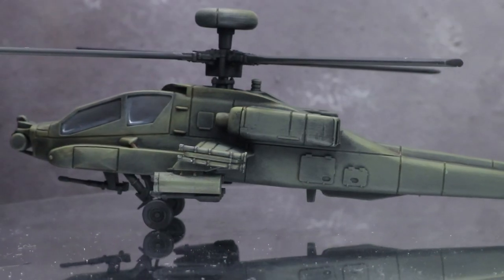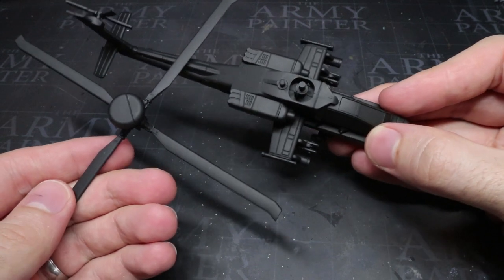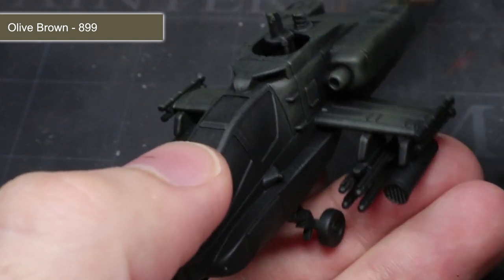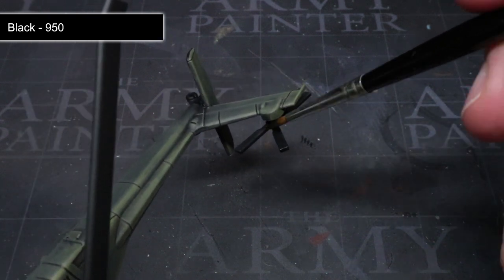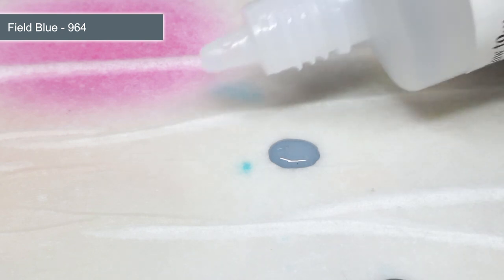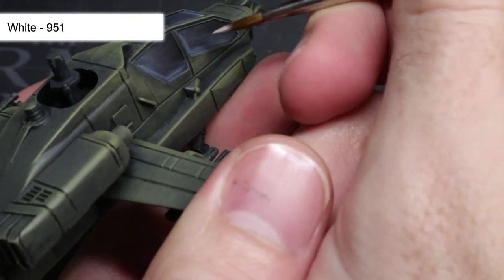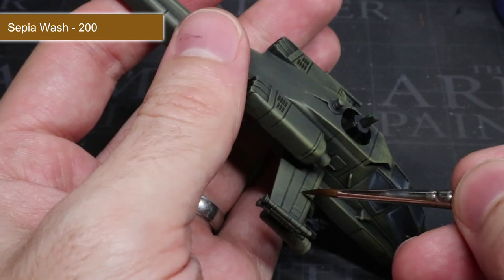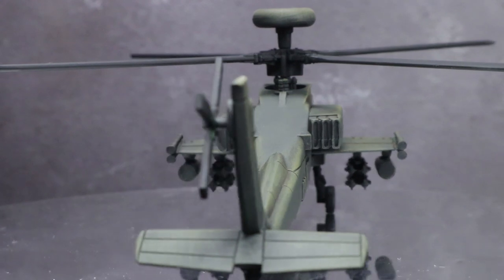How To Paint A U.S Apache Attack Helicopter: Flames of War WW3 Painting Tutorial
In this tutorial I show you how to paint your Apache Attack Helicopters from Flames of War WW3

Conversion Equipment:
Plastic Magic Glue
Equipment Used -